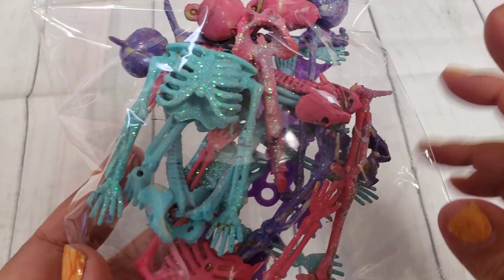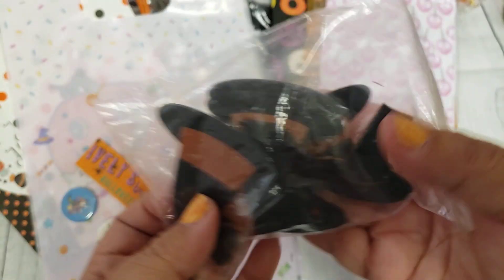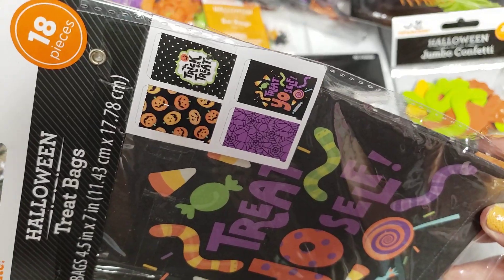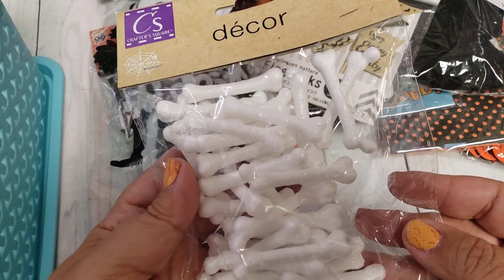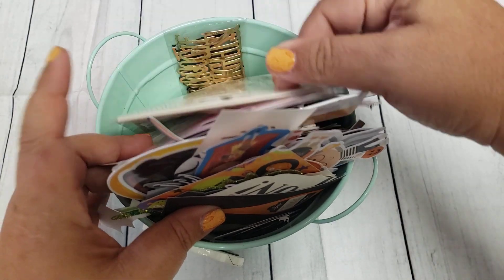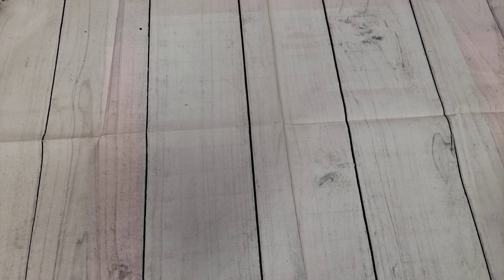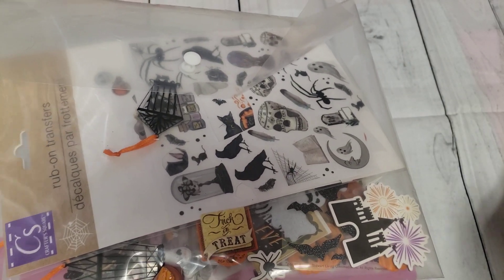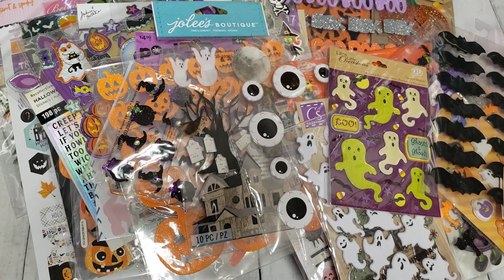My Halloween Crafty Stash 2021🎃🖤